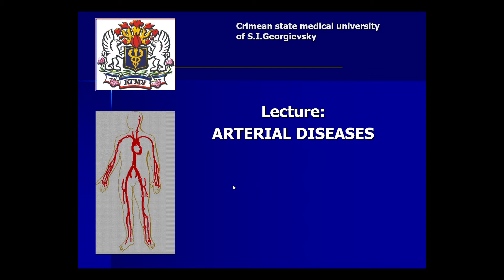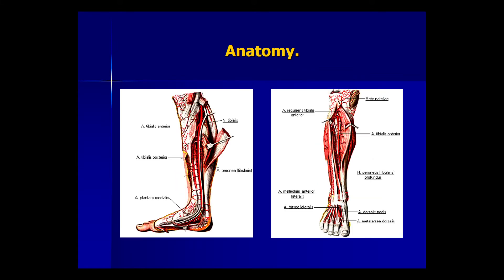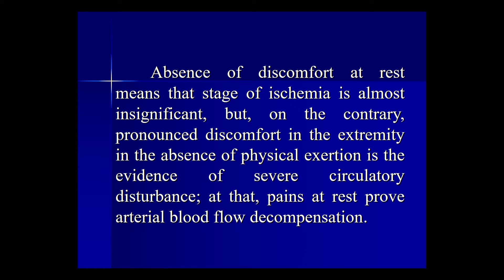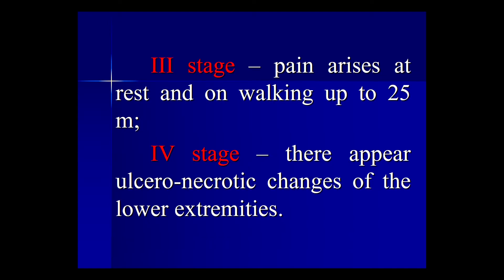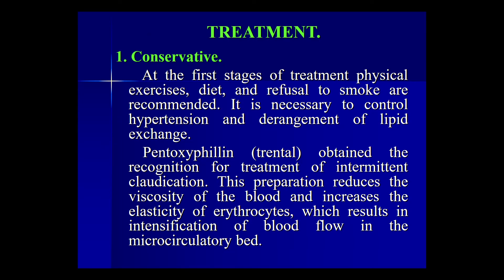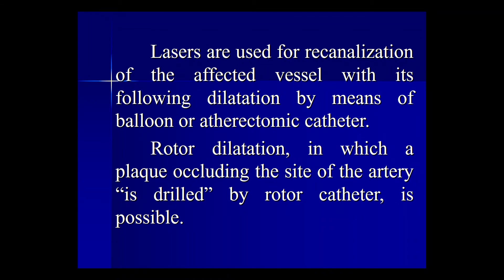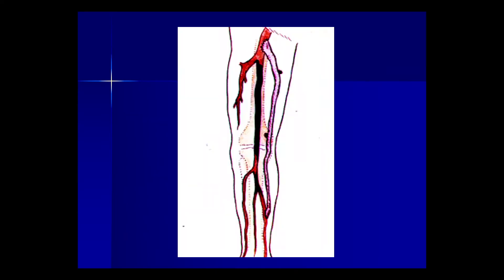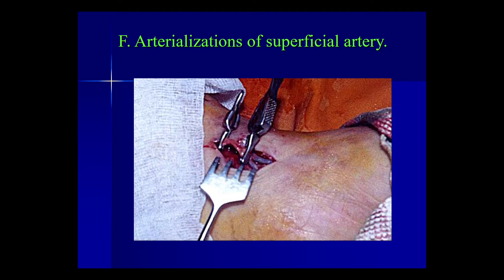15.40 ARTERIAL DISEASES